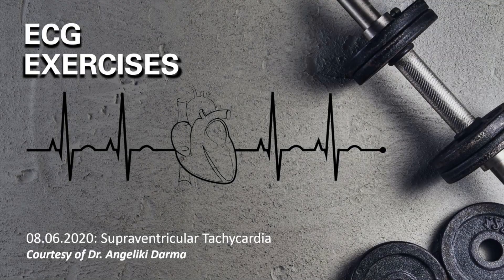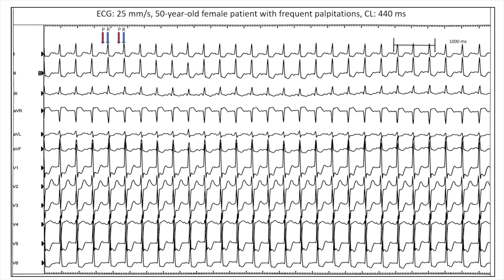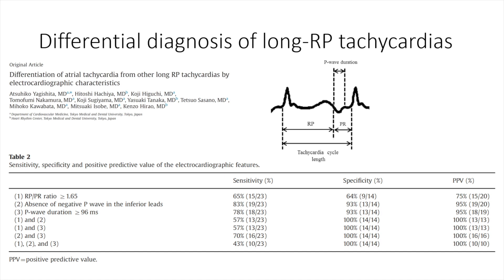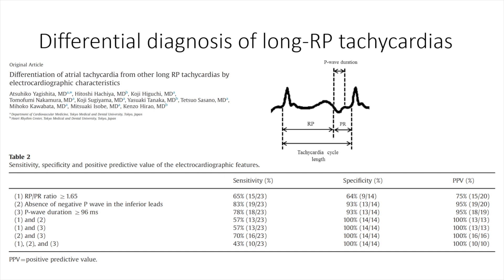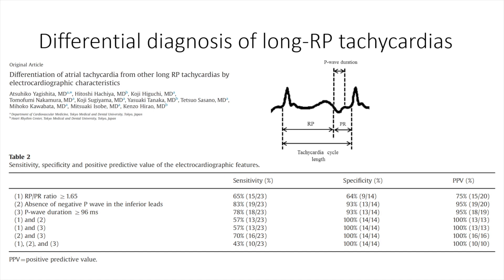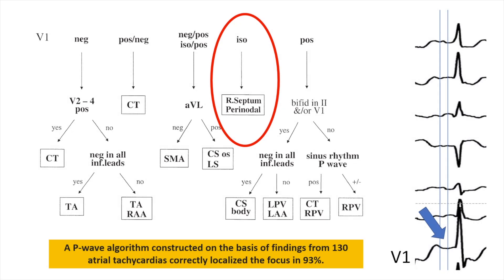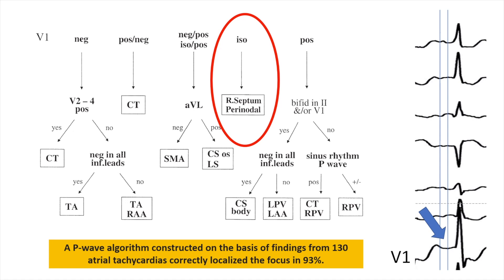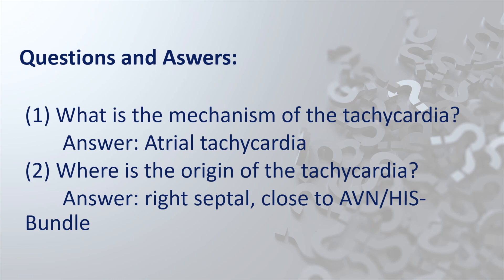ECG Exercise: SVT, what is the mechanism and where is the origin of the tachycardia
ECG Case Presentation: A supraventricular tachycardia, what is the mechanism and where is the origin of the tachycardia